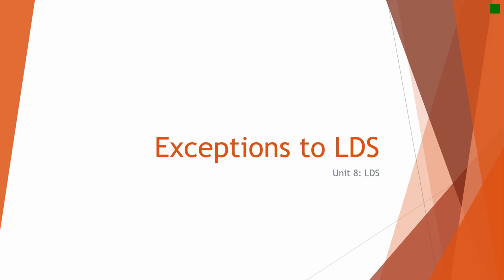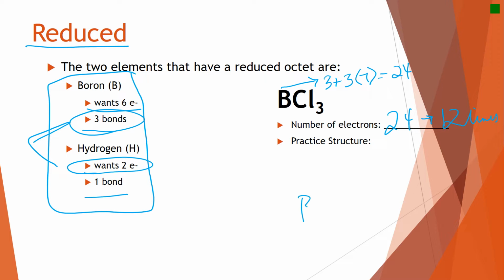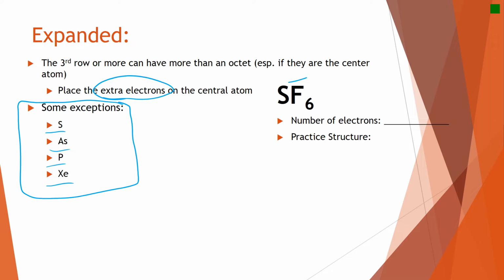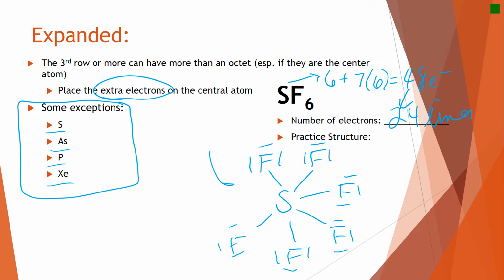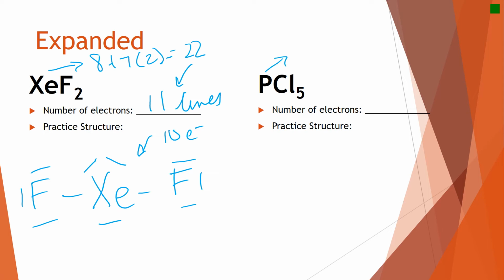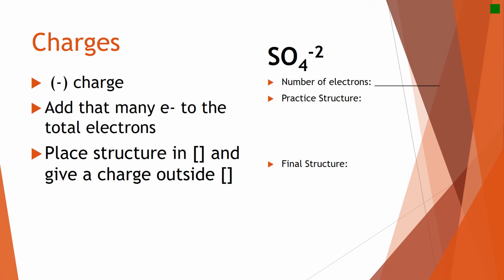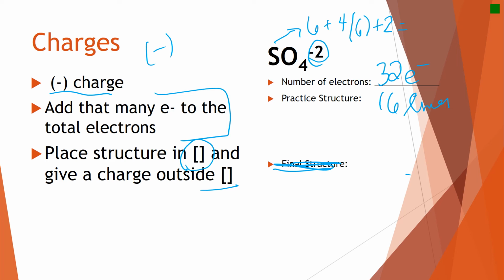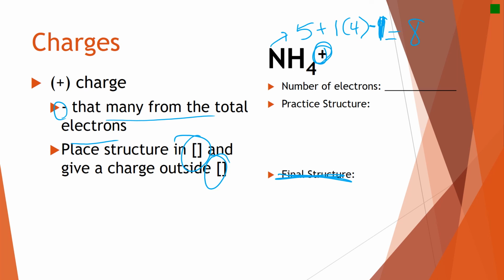Exceptions to LDS